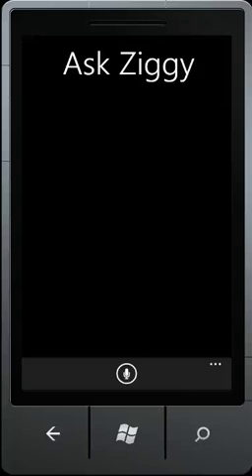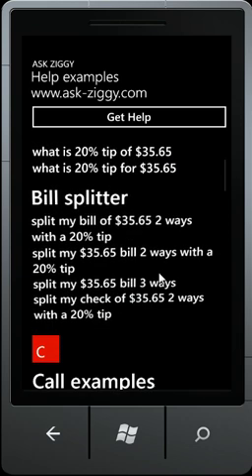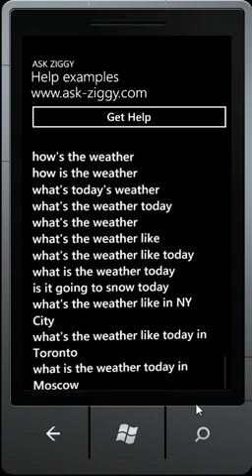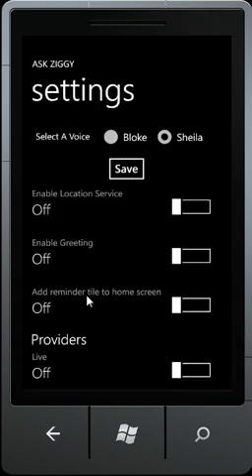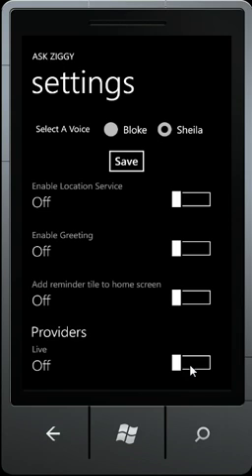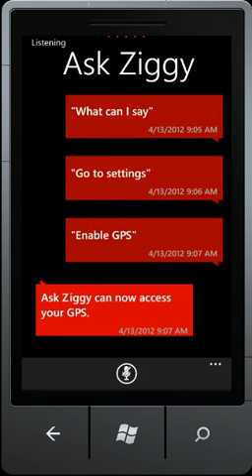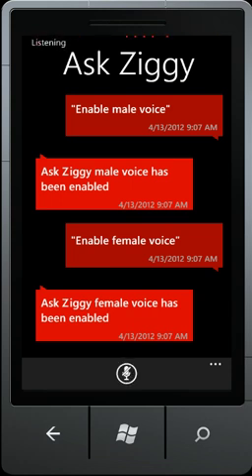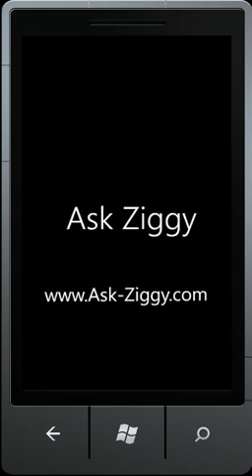Ask Ziggy Tutorial: Introduction / Setup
In this video, learn about how to set up and get the most out of Ask Ziggy, the personal voice assistant for Windows Phone. Check out Ask Ziggy at: